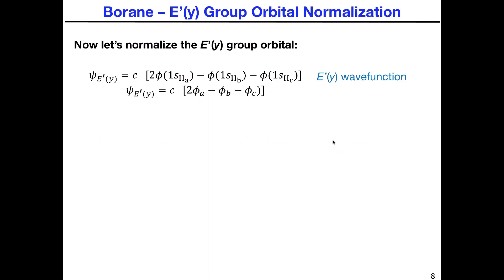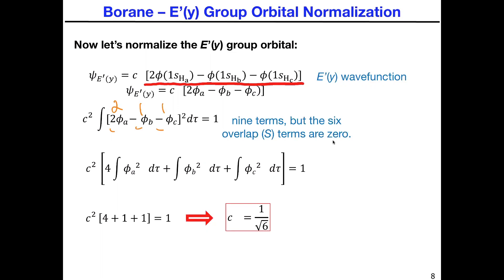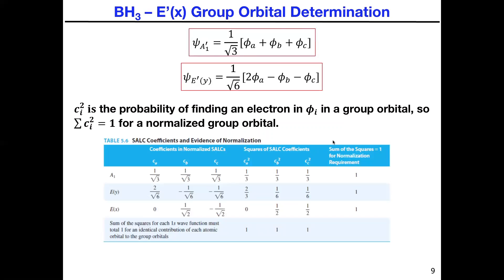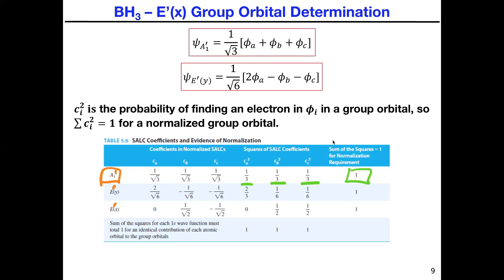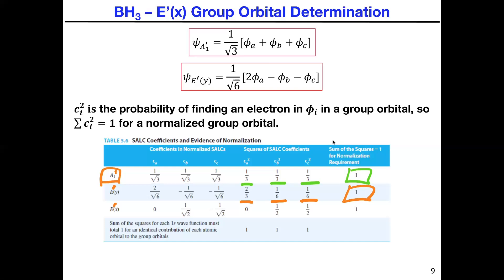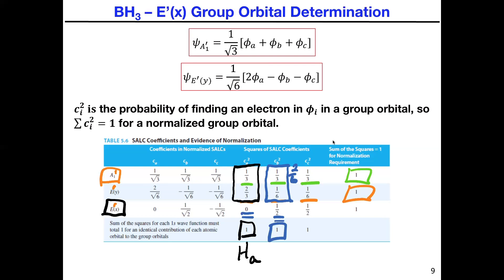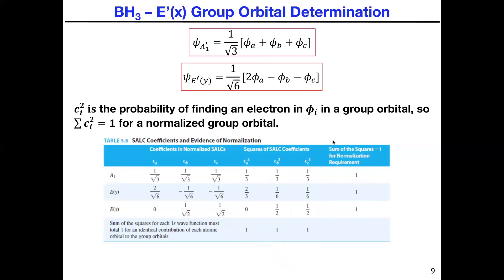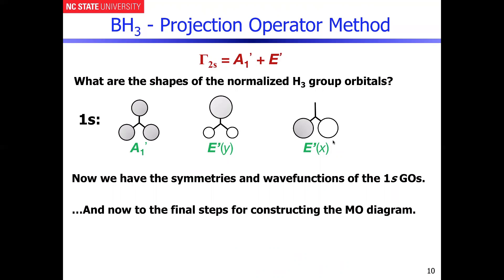Borane Molecular Orbitals --- Part 4 --- Completed Normalization Process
The shapes and magnitudes of the complete set of A1' + E' H3 group orbitals in borane are presented.